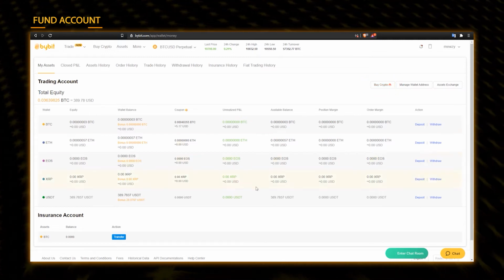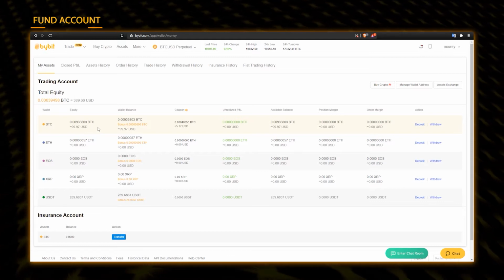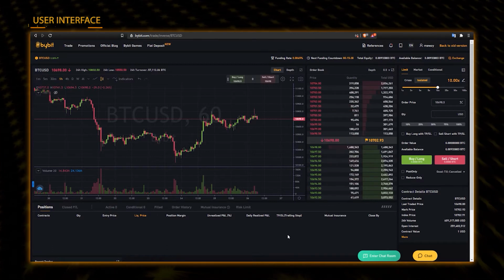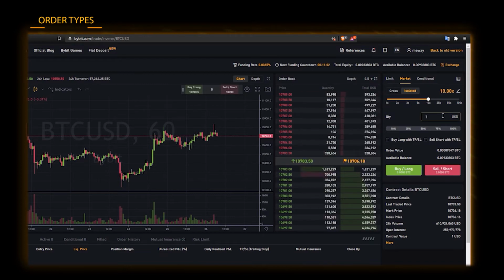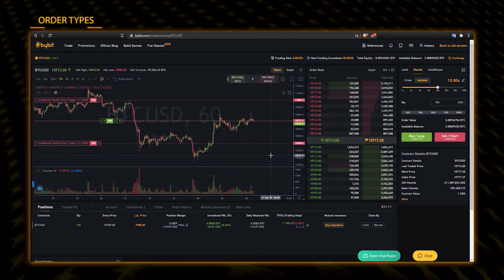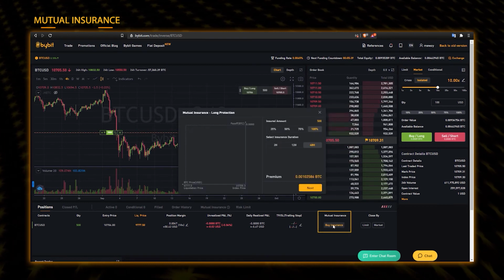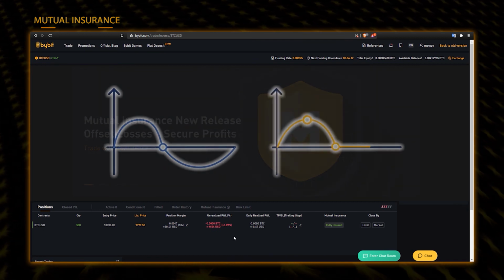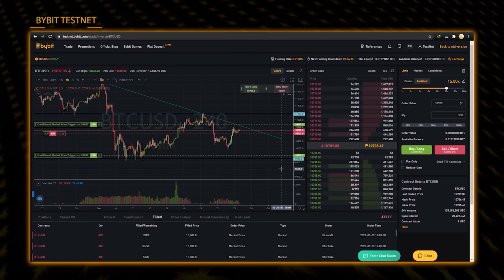SumCle Bybit Reel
register on bybit with my fererral link and get trading bonus